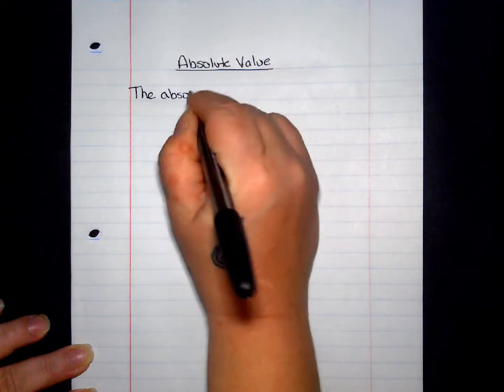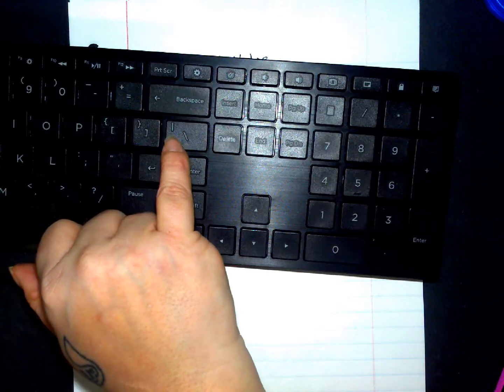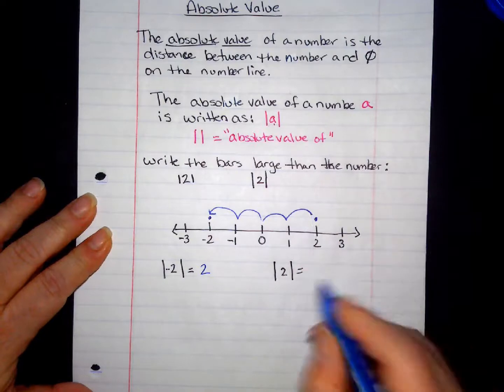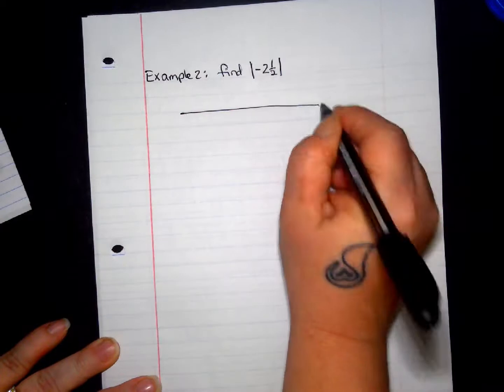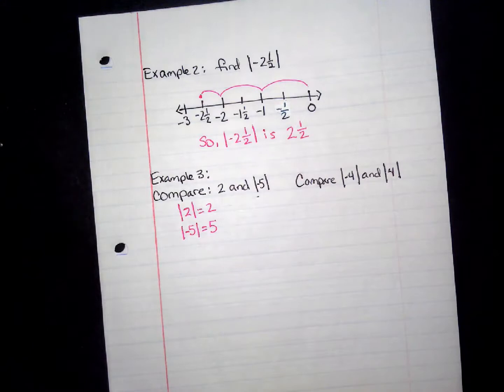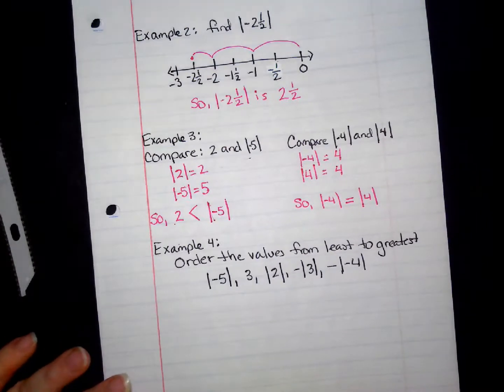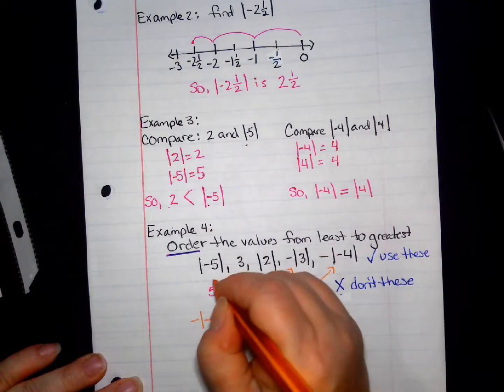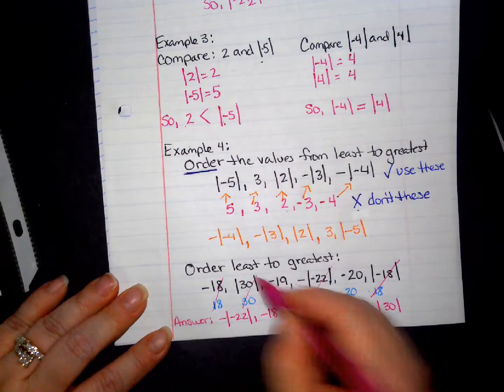Absolute Value Lesson